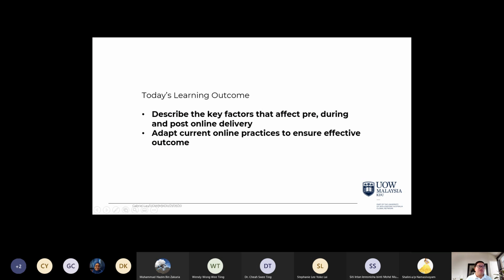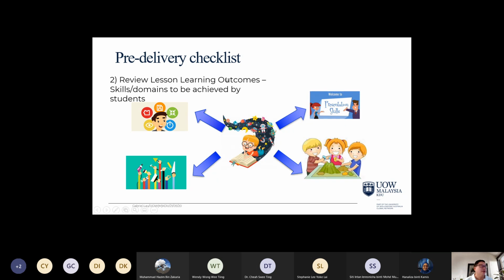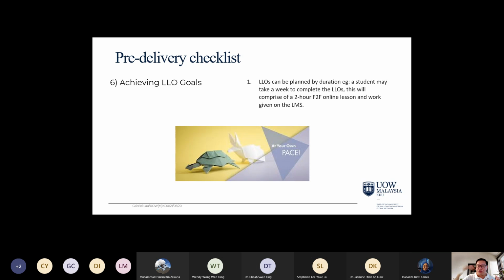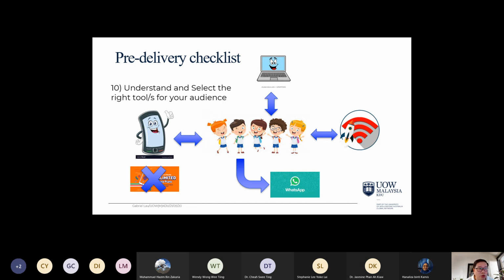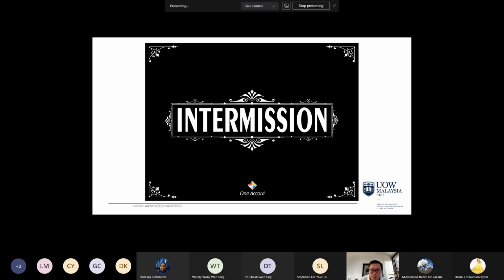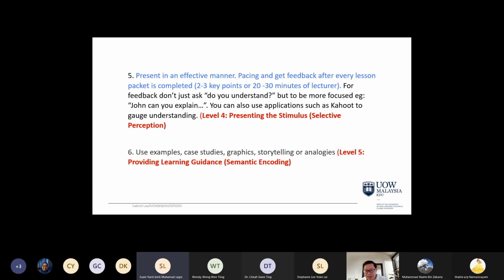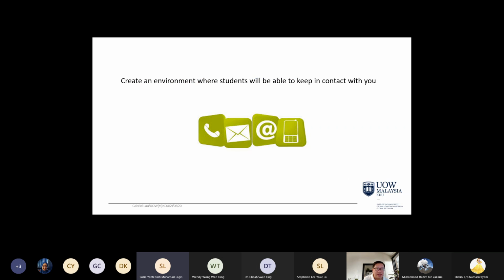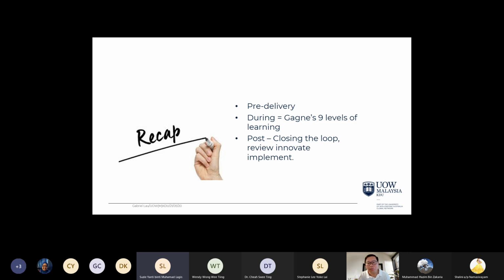Blended/Hybrid Session 2- Pre-delivery Checklist for Online Lessons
This workshop was held on 8th April 2022